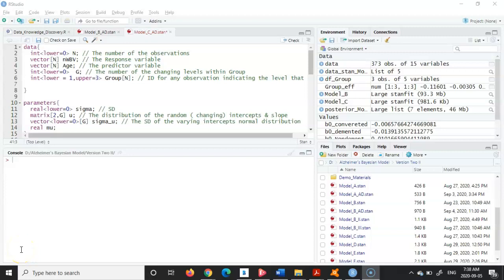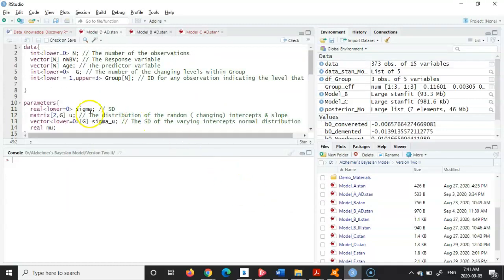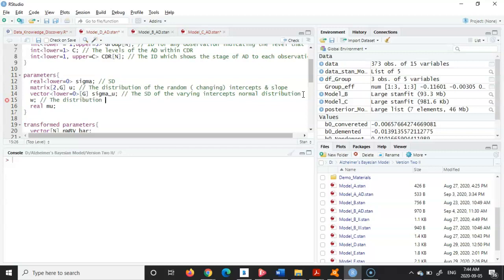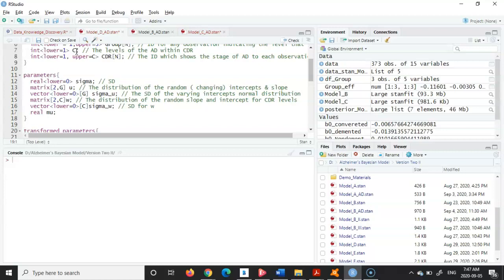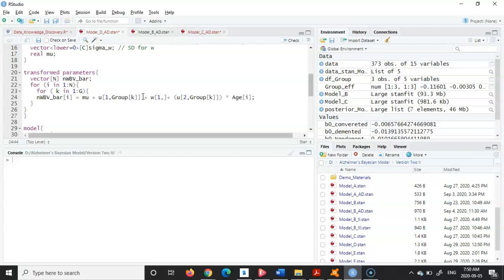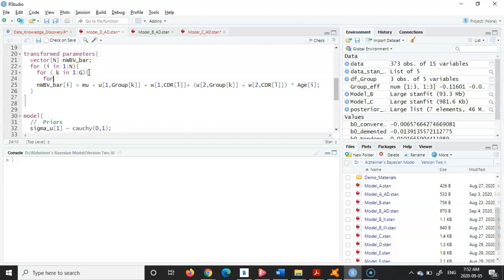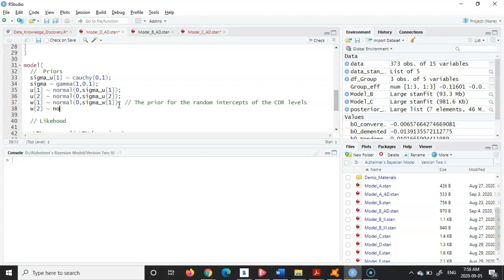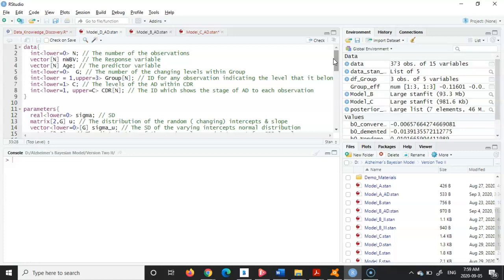21-Bayesian hierarchical modelling-STAN-CDR Levels Variations STAN blocks completed